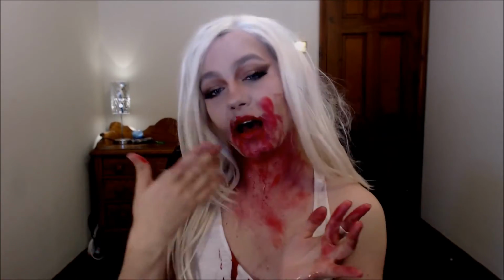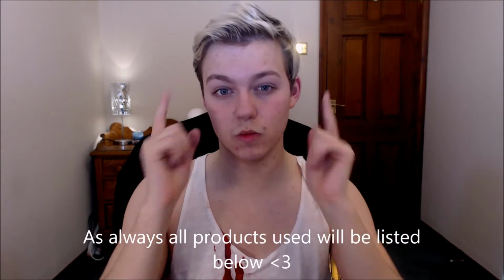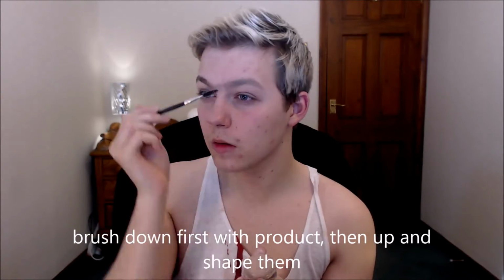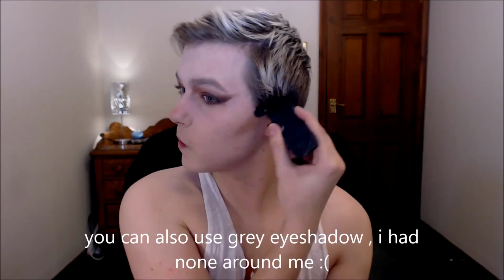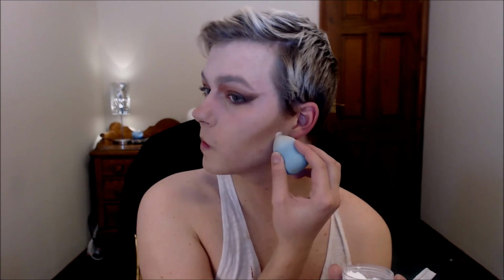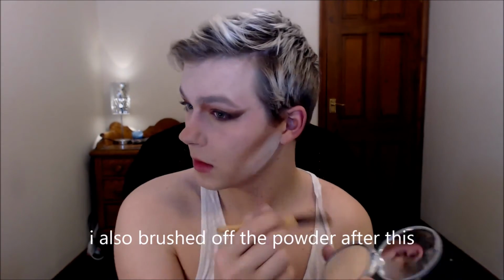The Countess, Lady Gaga - AHS: Hotel Halloween Drag Vampire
so hey guys , this is my take on the American Horror Story Hotel character the Lady Gaga plays, also known as the Countess. i wanted to do a sexy Halloween look that was also a gore vampire look :D and i am absolutely loving american horror story hotel so far and i love lady gaga and so i just had to do this look x

her video of a more pretty vampire:

Products used:
M.A.C Paint Pot Painterly
W7 Prime Magic Anti Redness Primer Camera Ready
W7 Prime Magic Face Primer Camera Ready
Revlon ColorStay Makeup Foundation for Normal/Dry Skin
W7 Camouflage Kit Cream Concealer Palette
powder palette
Sunkissed Mini Bronze Compact
Sleek Make Up Face Contour Kit Light
Maybelline Lasting Drama Gel Eyeliner - Black
BENEFIT COSMETICS roller lash
Bronze glitter
false eyelashes - i glued them with liquid latex after cutting them in half)
liquid latex
Smiffy's Liquid Latex, 1 oz
grease paint palette

edible tasty fake blood recipe:
1 large tbsp golden syrup
1 large tbsp maple syrup
1 tsp red food-colouring
Few drops blue food-colouring
corn starch or flour to thicken if needed

all of this is my own opinion and purchased by me with my 100% honest opinion , if it a product sent to me for review / use it will be stated.